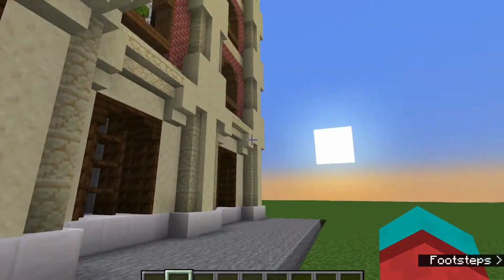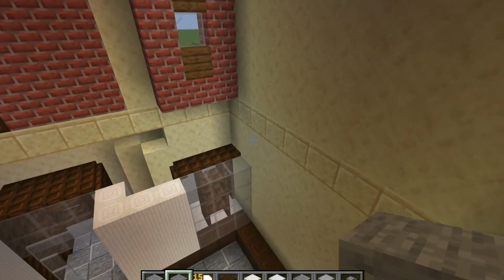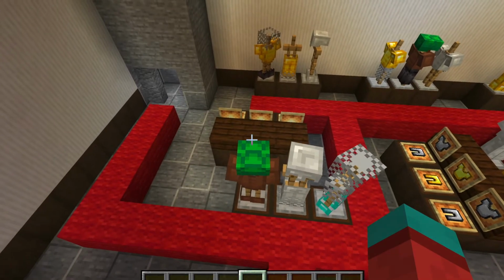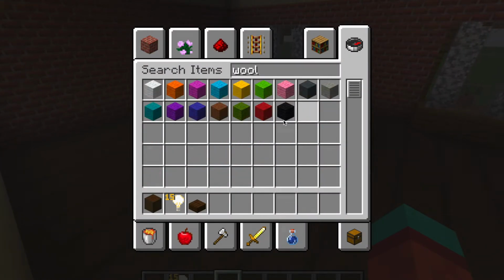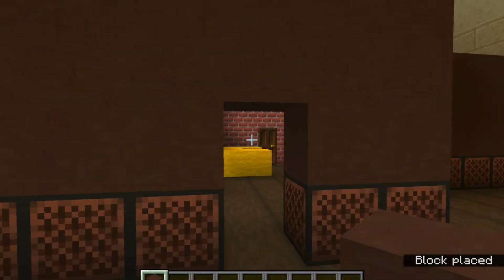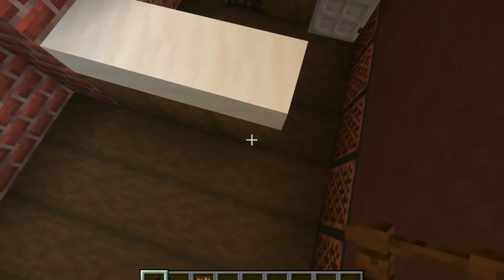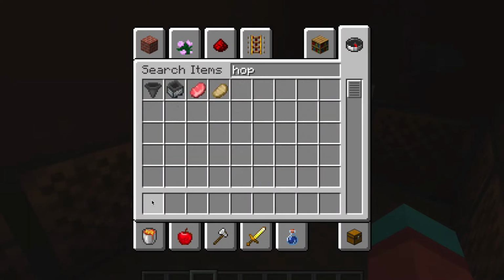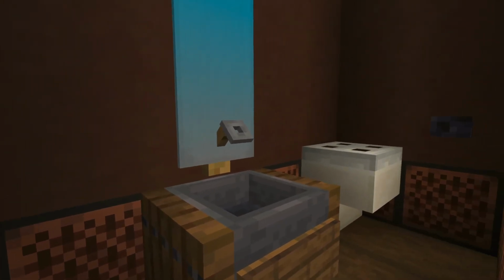Building an Apartment Interior Minecraft | Build with Me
In this video, Detonate builds the interior of an old style town apartment building. This interior was quite rustic and wooden, but some modern aspects were added to make it seem functional. It may fit into the style known as mid century modern architecture, with high ceilings and a lot of wood. I decorated an apartment, complete with a kitchen, bedroom, living room, bathroom, and balcony with all of the minecraft furniture I could think of. Interior design, especially in Minecraft, is so hard with the limitations a block game has. I had a challenging time thinking of shapes to make rooms, and how to fit everything into a small space. Overall, the interior of this build was a fun, creative exercise to push me to doing more finer detail in my builds.

~ Socials ~

~ Music ~